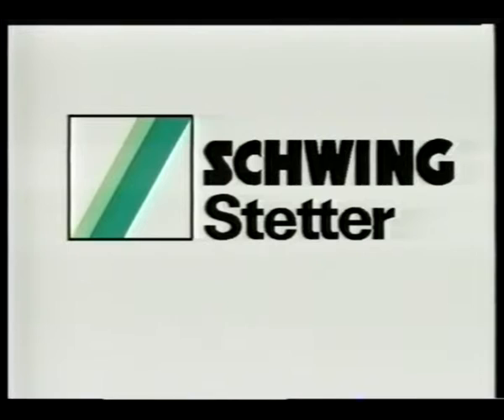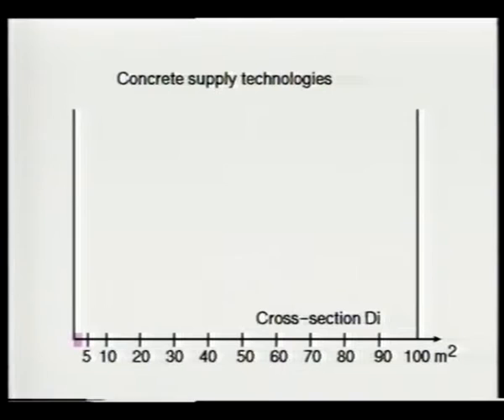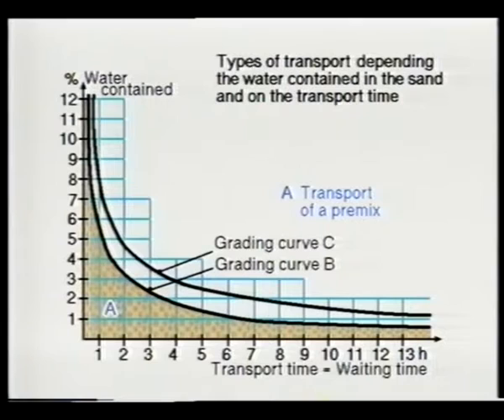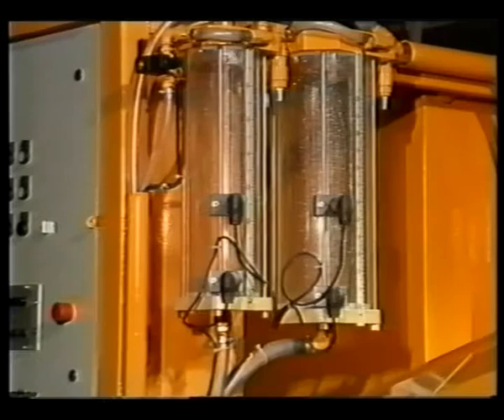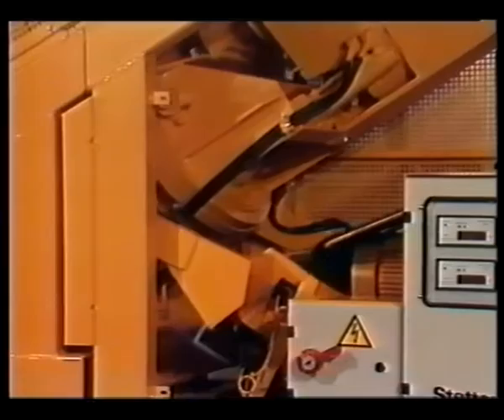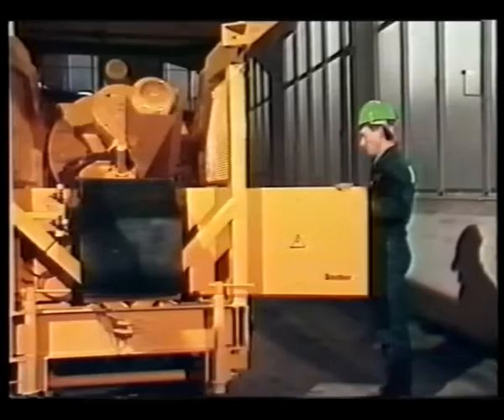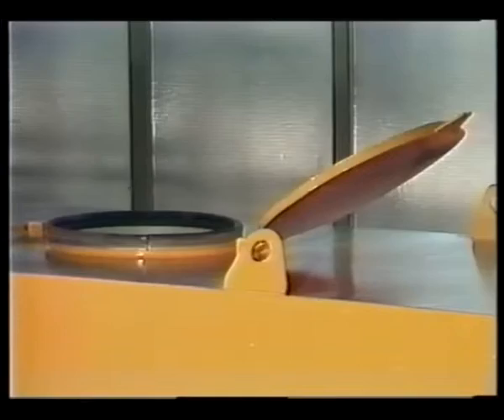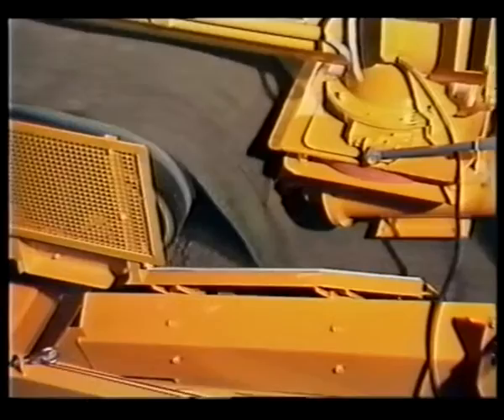Tunnel Concreting Train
Historical Video taking a detailed look at and promoting the Stetter Tunnel Concreting Train.